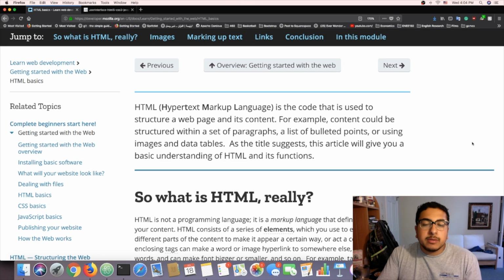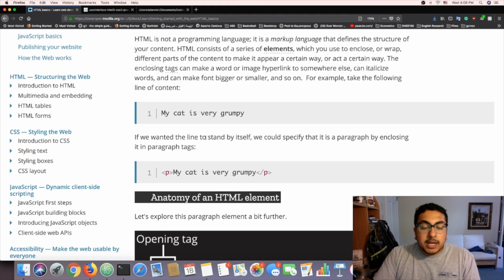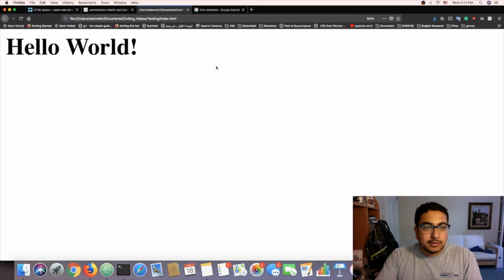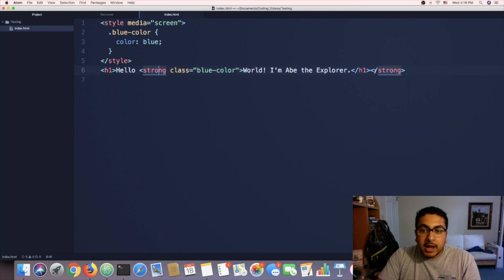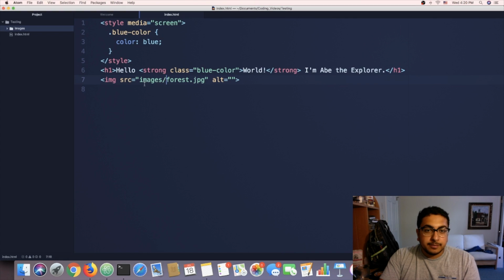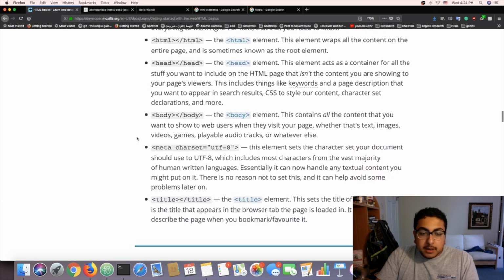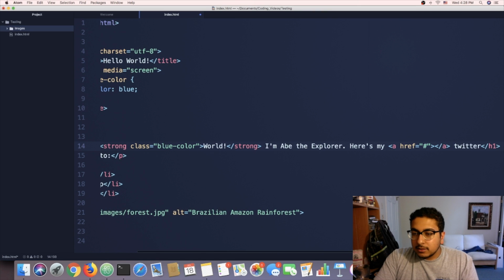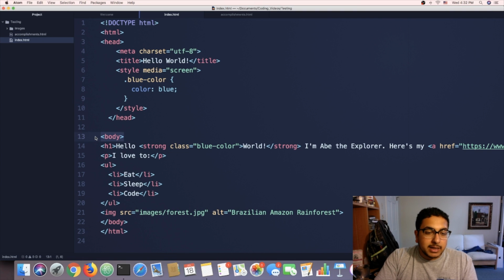Building Your First Website: What's HTML?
This video is the first step to building your first website for good. In this video, I talk about what is HTML, how to make your first file, etc.

To download the Atom Text editor visit: atom.io